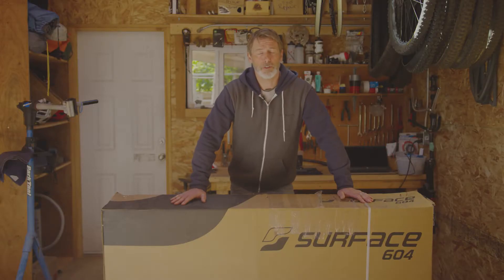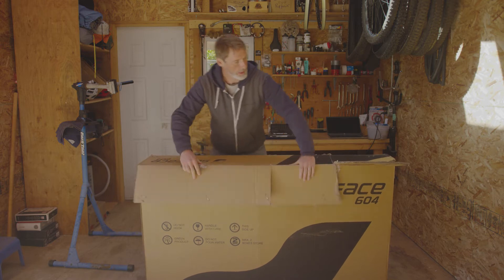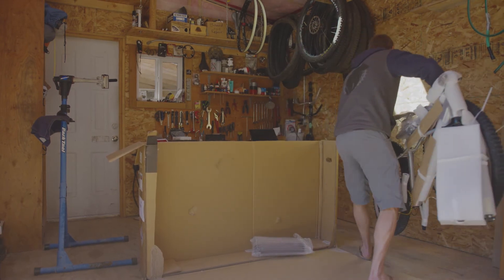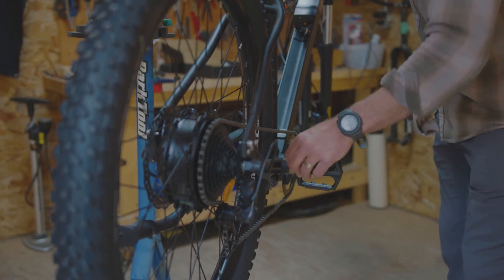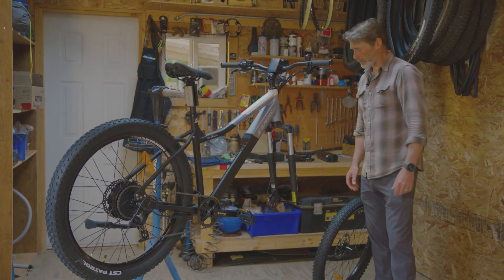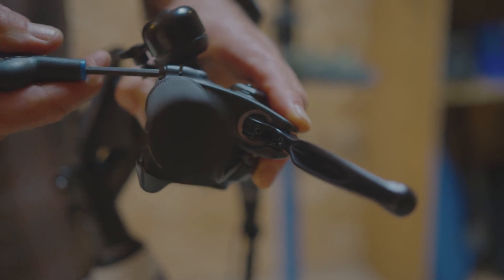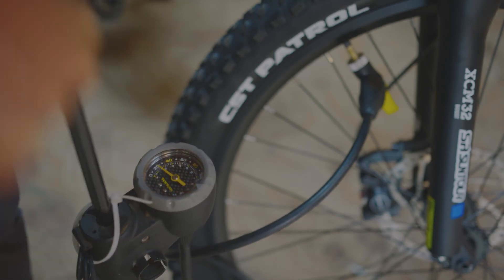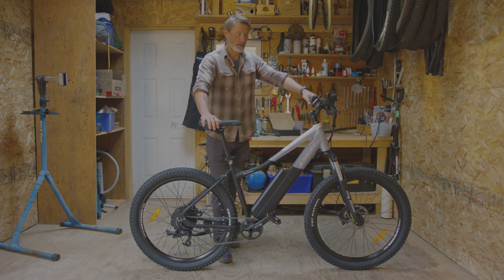2021 Surface 604 - Shred Unboxing and Assembly